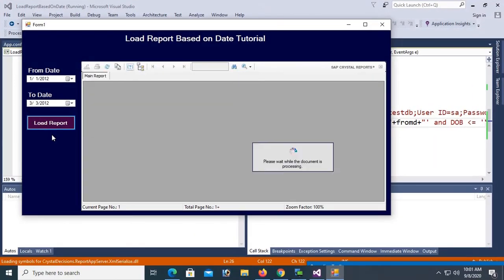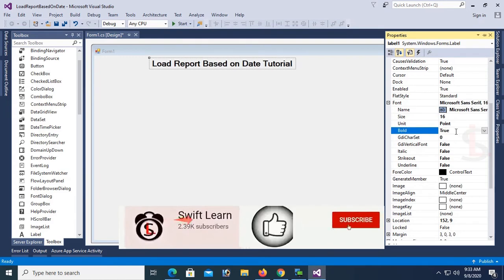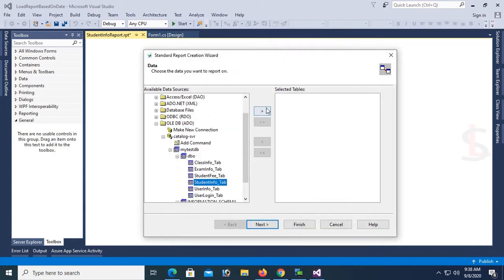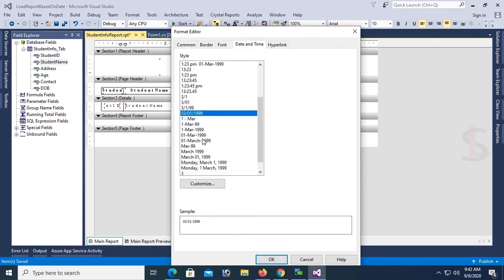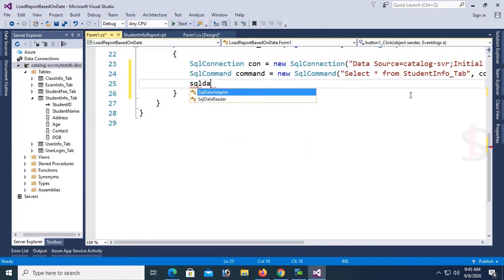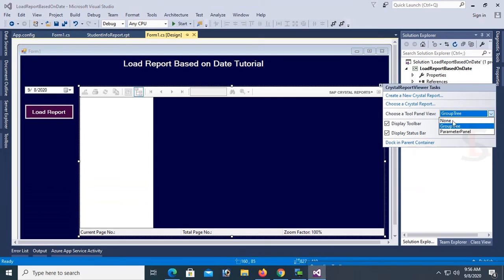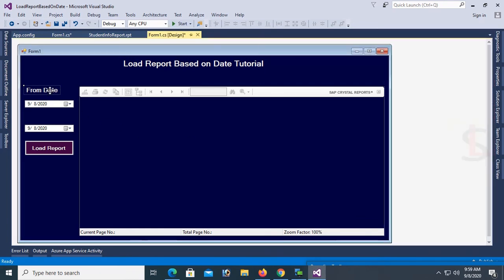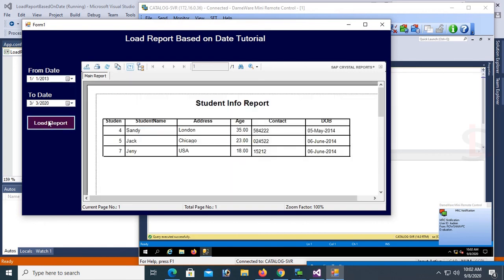Crystal Report in C# | Load data from SQL to Crystal Report with Parameter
Learn crystal report in c#. This tutorial teaches you how to load data from SQL to crystal report with parameter in c# windows form. How to create crystal report in visual studio and load crystal report based on date range using c# windows form application. This tutorial is for beginners and advance also alike.
This tutorial also covered How to create windows form application and how to connect SQL server with visual studio 2015. How to create crystal report and how to load crystal report in visual studio with and without date range.
Crystal report is a platform allowed to create and design your report in friendly format.
install visual studio and crystal report software.

1. run visual studio and design the form.
2. go to the solution explorer in visual studio.
3. Right click and add new than select Crystal Report.rpt.
4. After adding Crystal reports, connect it with SQL server database.
5. Write code in button click event to load crystal report based on date range.
6. Test and debug.

More Tags
how to create crystal reports in visual studio 2015 c#,crystal report tutorial for beginners visual studio 2015,how to load crystal report based on date range, how to create crystal report with sql,swift learn,crystal report in windows form application,crystal reports,visual studio code